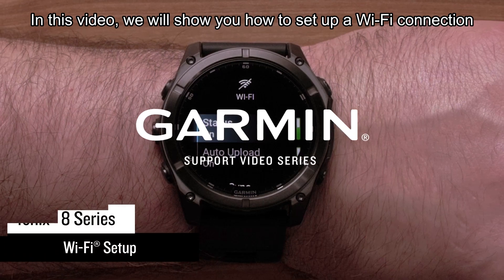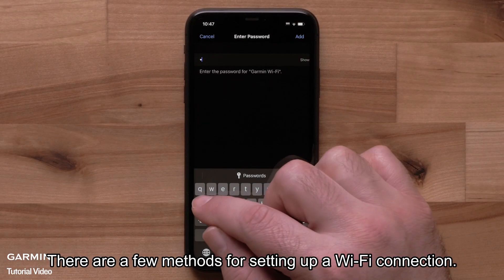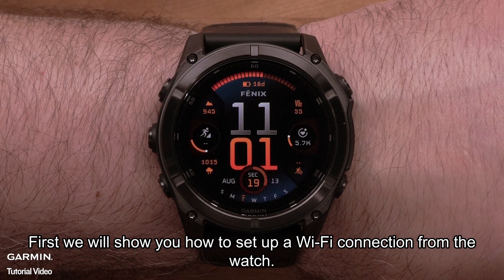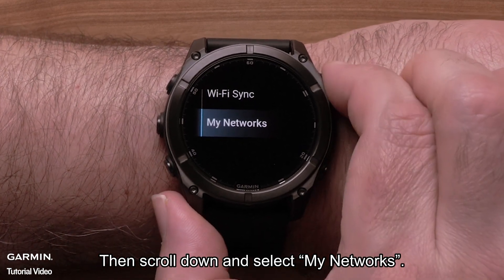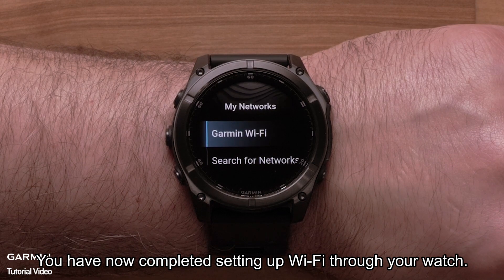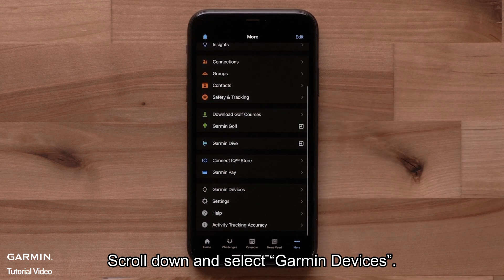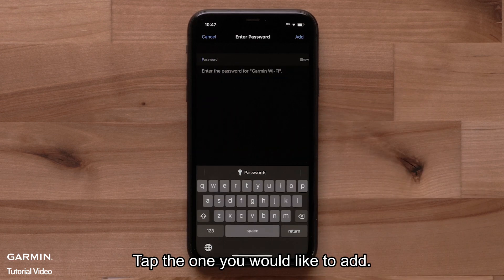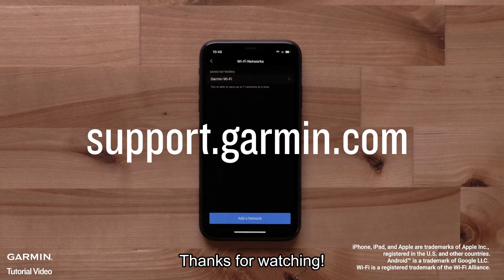Tutorial - fēnix 8 Series: Setting Up Wi-Fi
Learn how to set up a Wi-Fi connection for your fēnix 8 series watch.

0:00 Intro
0:12 Benefits
0:26 Installation method
0:36 Preparation
0:48 Setup from watch
1:50 Setup from Garmin Connect app
2:49 Ending